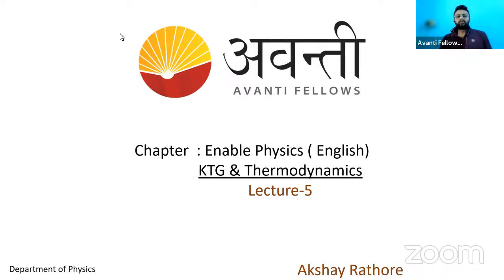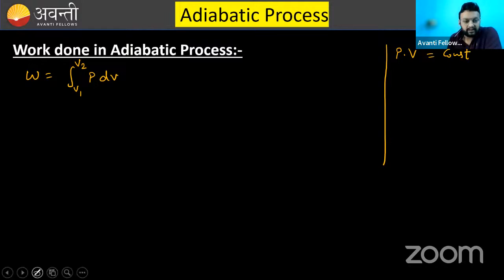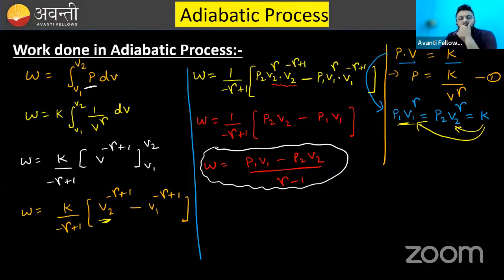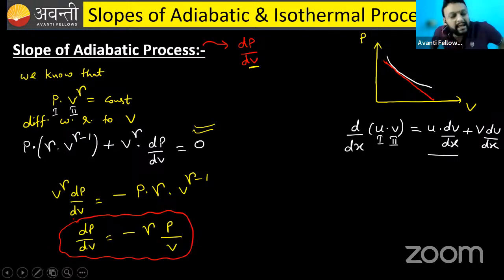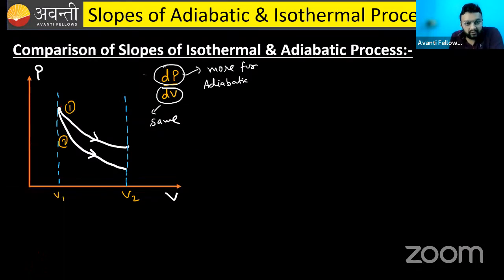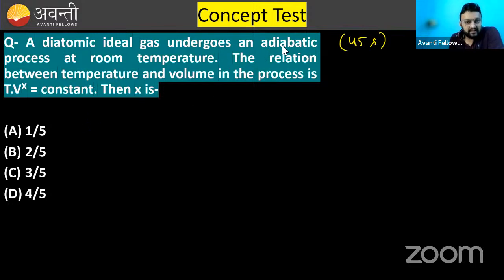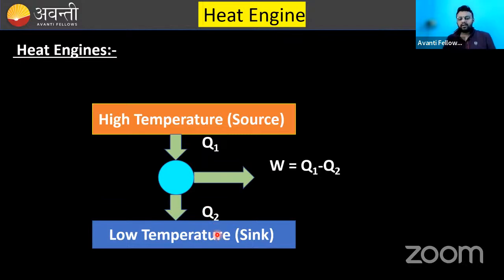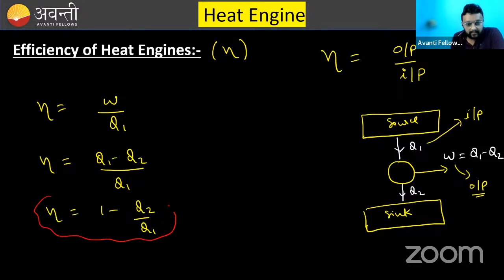KTG & Thermodynamics | Lecture 5